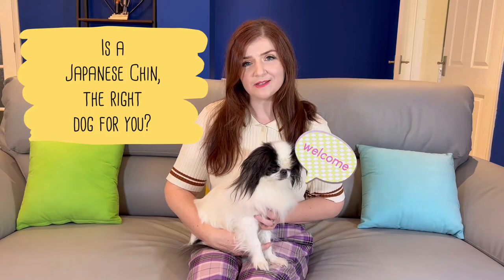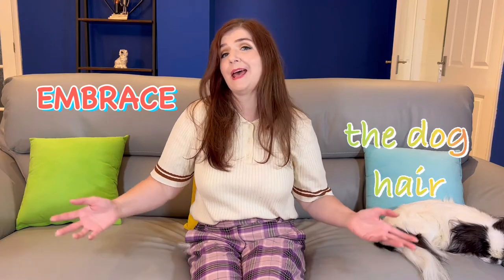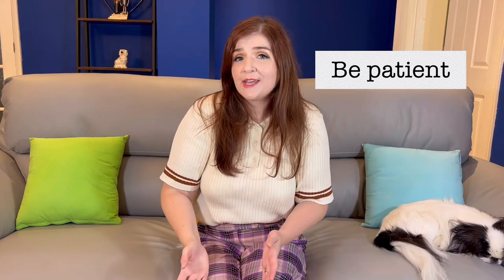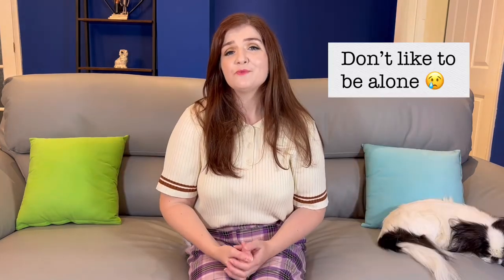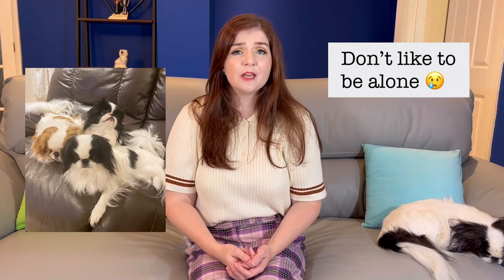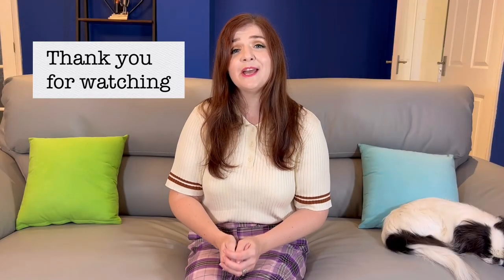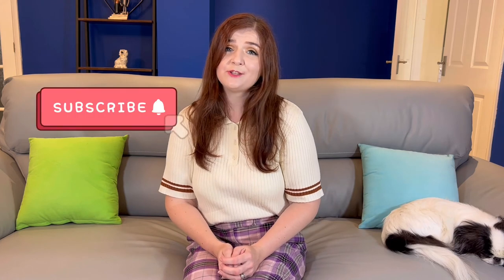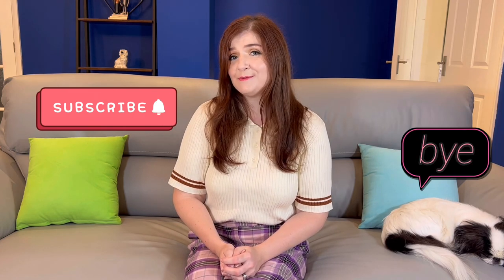Is a Japanese Chin the right dog for you?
Is a Japanese Chin dog the right dog for you?

I talk about what it is like having three Japanese chins. If you are unsure or want to know what it is like to own a Japanese Chin this video is here to help you decide. Is a Japanese Chin the right breed of dog for you?

Like my videos?